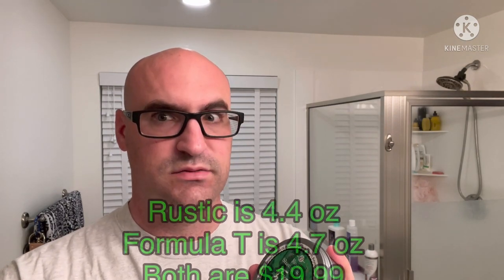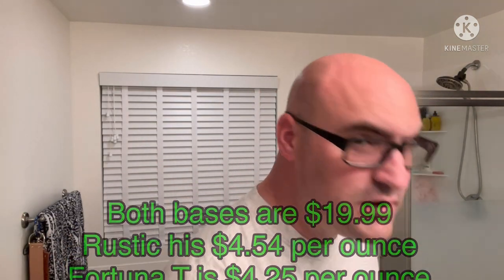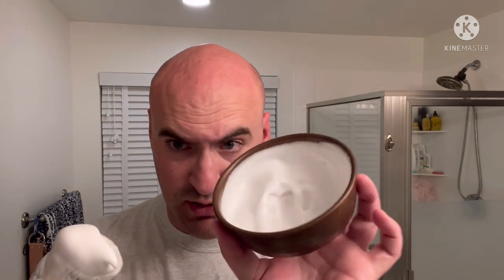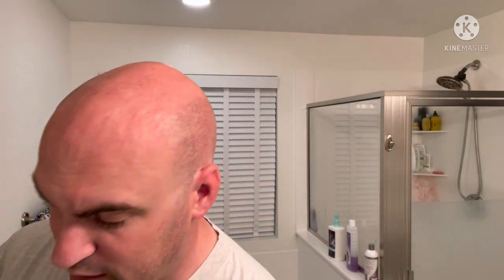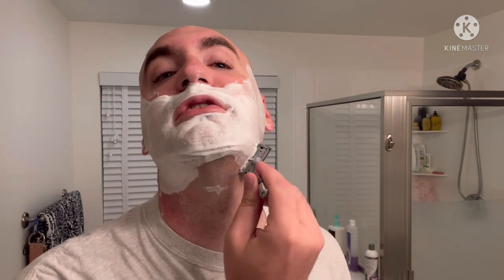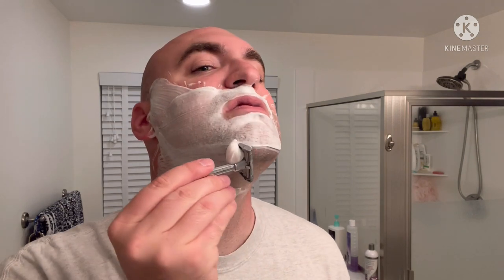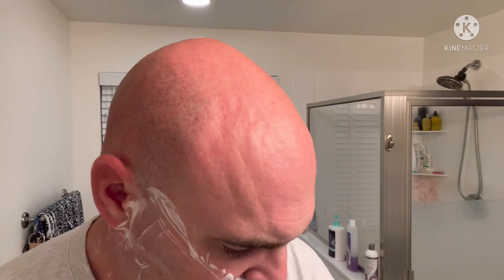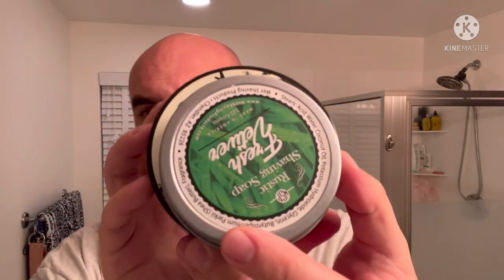Fresh Vetiver by WSP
Gear Used:
WSP Fresh Vetiver:

GEM Clog Pruf: Search the BST groups or EBAY